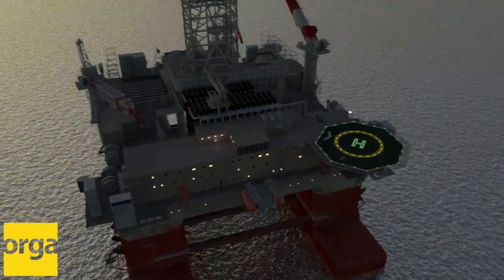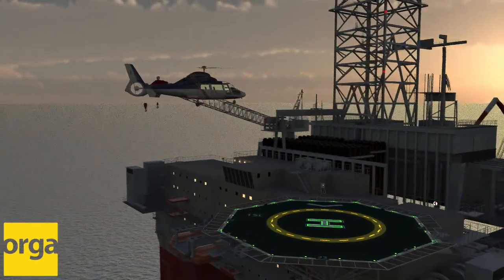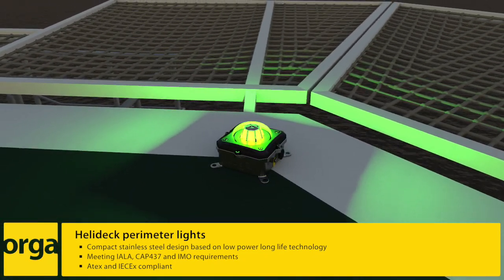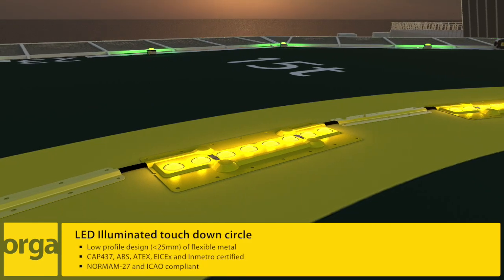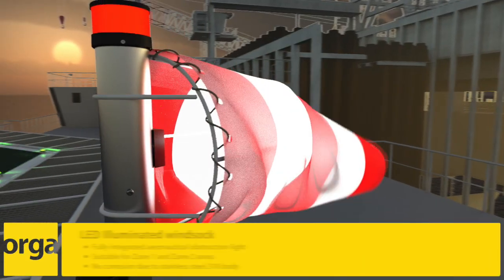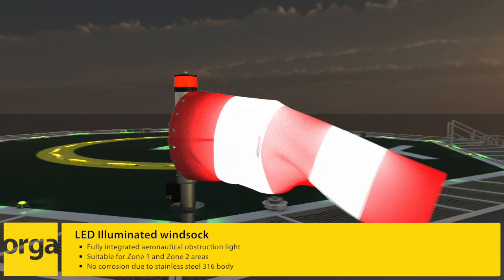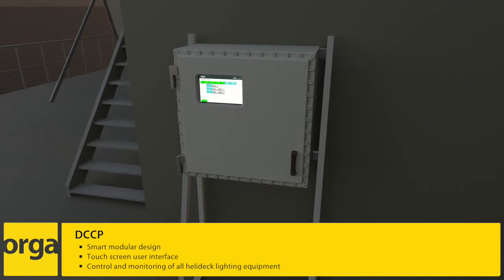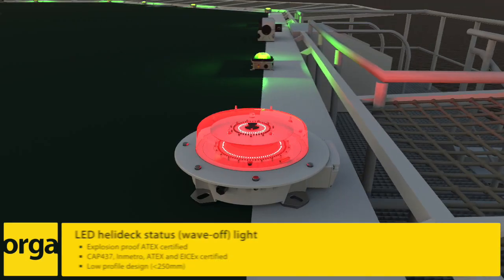Helideck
Helideck Lighting solution for offshore platforms, vessels and other offshore related locations.